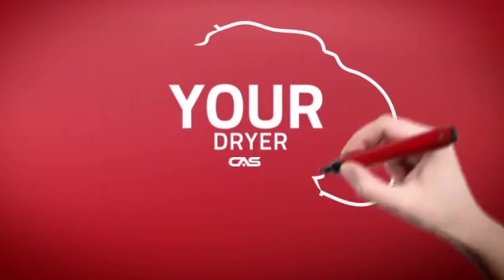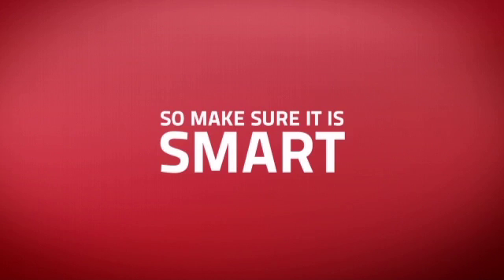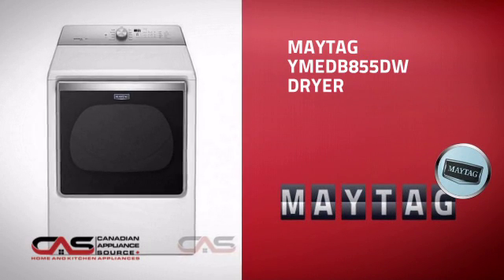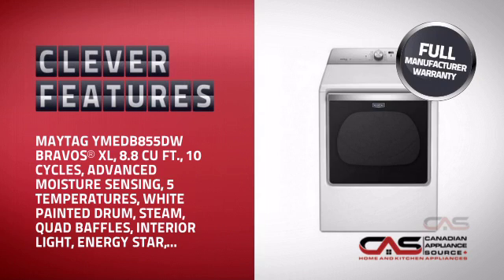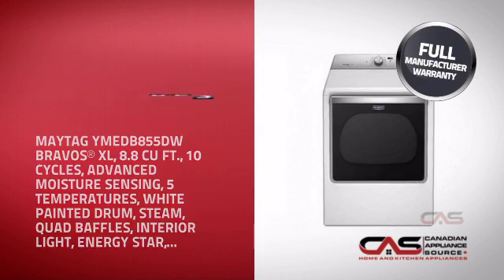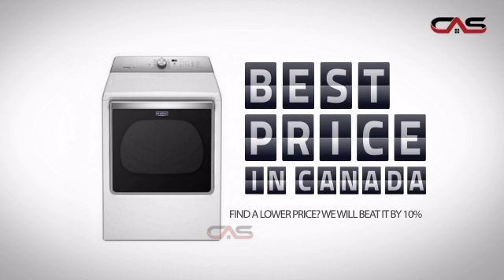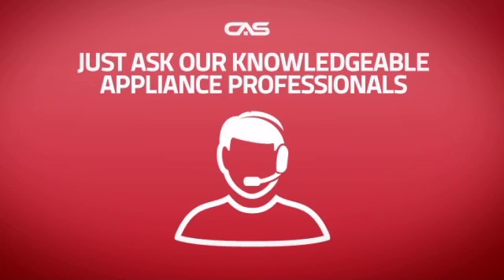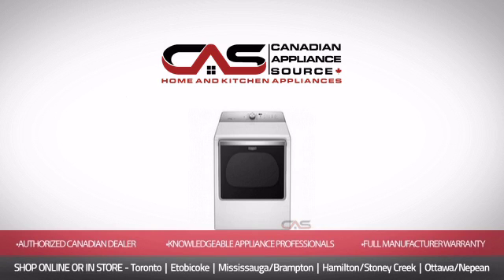Maytag YMEDB855DW Dryer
Maytag YMEDB855DW Bravos® Xl, 8.8 Cu Ft., 10 Cycles, Advanced Moisture
Sensing, 5 Temperatures, White Painted Drum, Steam, Quad Baffles, Interior
Light, Energy Star, 10-year Warranty